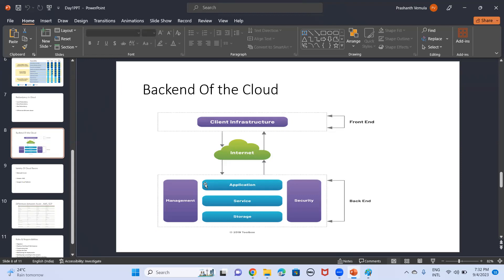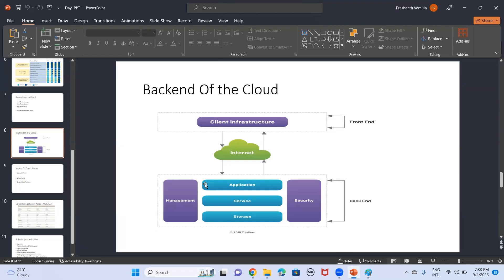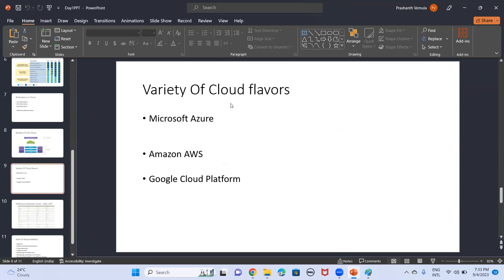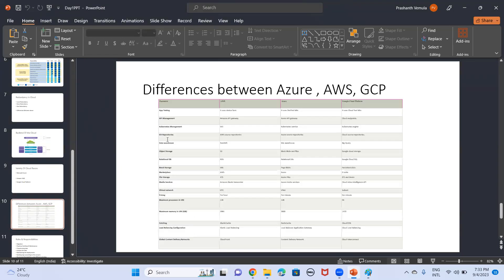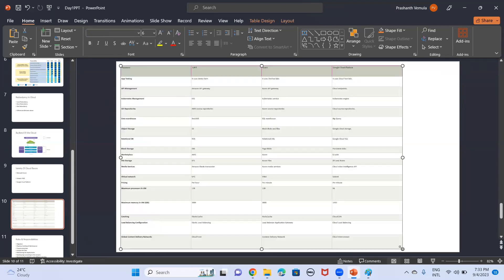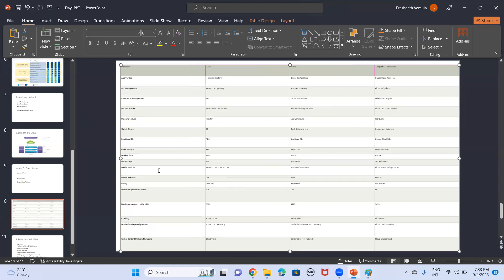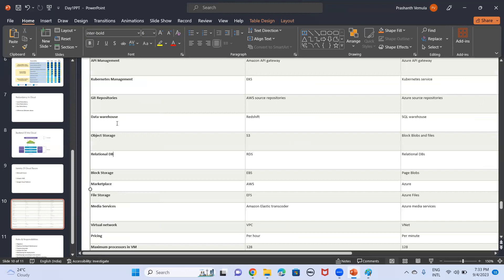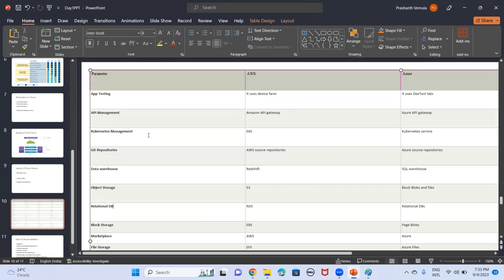Azure data Engineer | online training